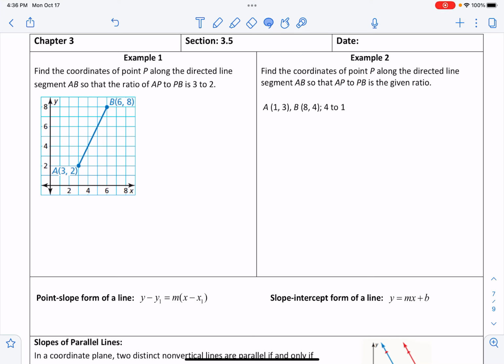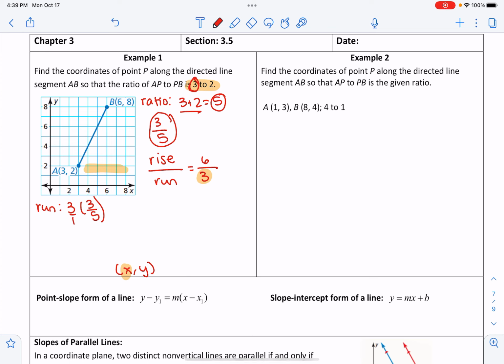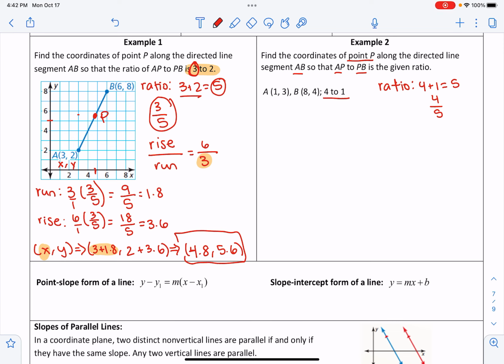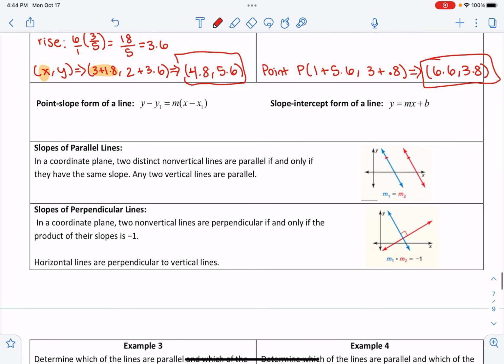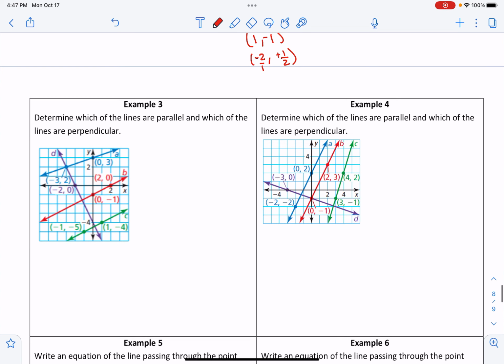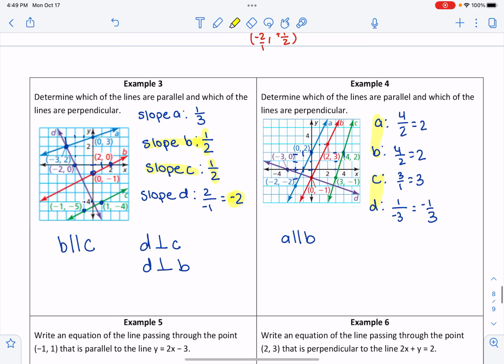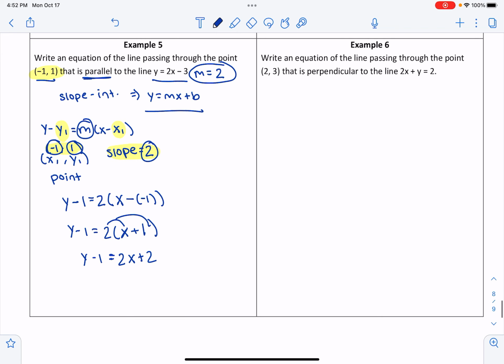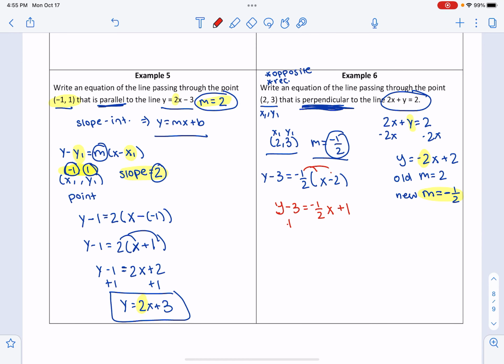HGeo 3.5 Notes